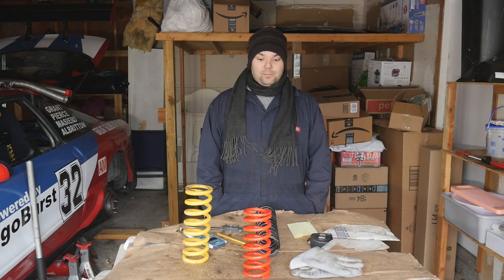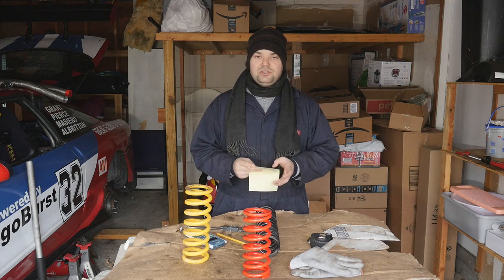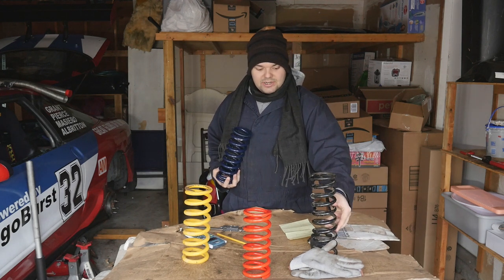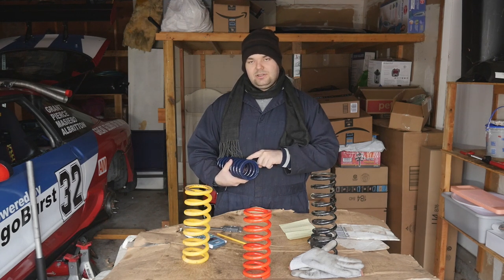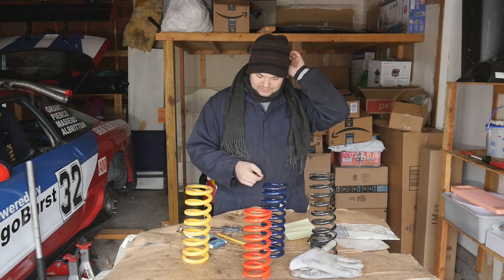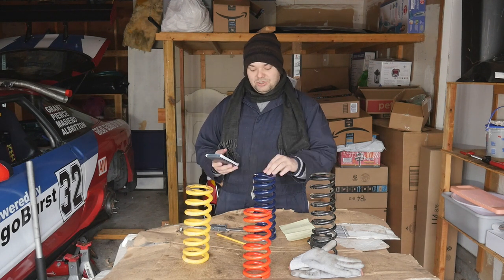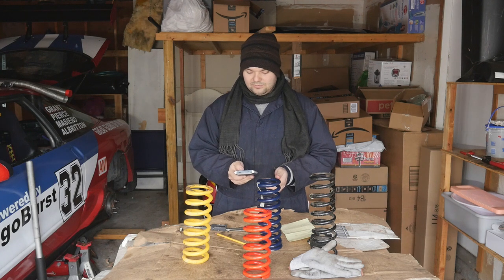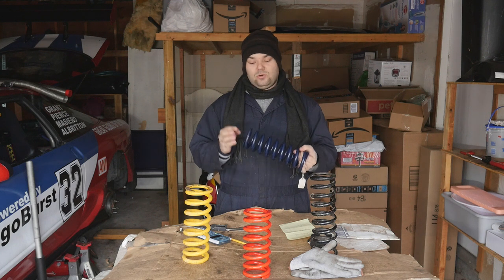Piece of Mind - Spring Rate Calculations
Yuri explains how to approximate spring rate.
G=11.5x10^6 to who ever interested...